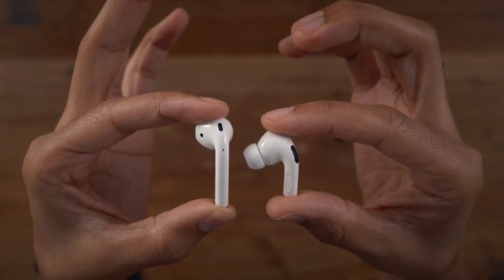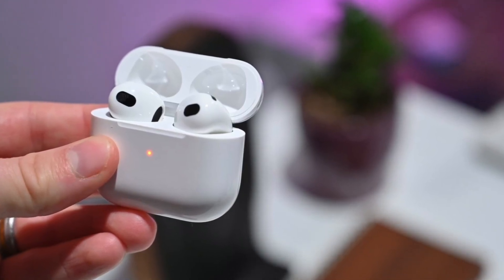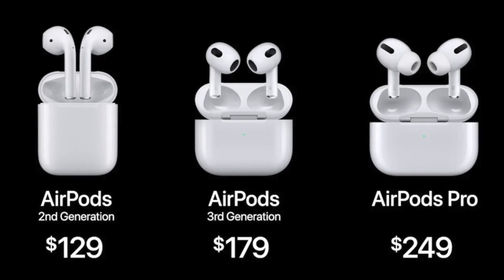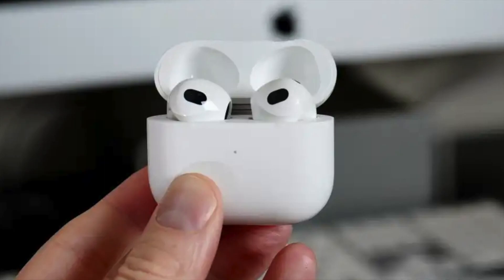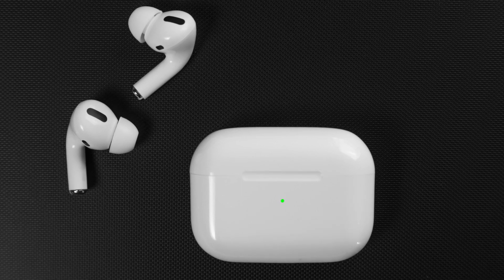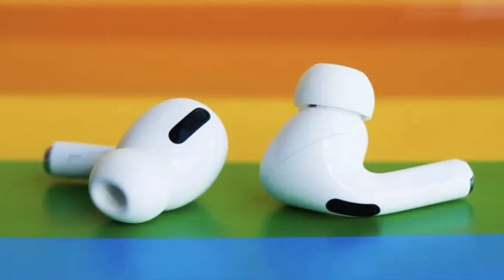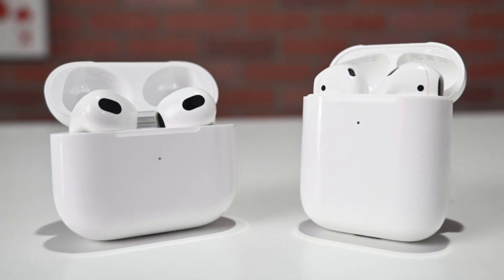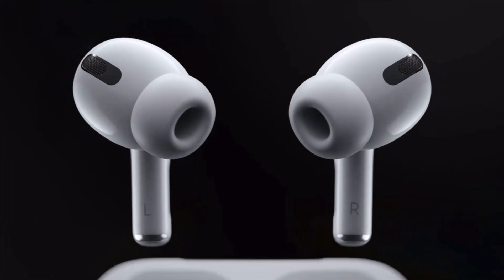AirPod Buyers Guide: The Best AirPods For You!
AirPod Buyers Guide: The Best AirPods For You! In this video, I give you a AirPod Buyers Guide to help you find the best AirPods for you! I compare the features on all the AirPods from the lineup and this includes the AirPods 2nd Generation, AirPods 3rd Generation, and AirPods Pro. I also mention Spatial Audio/Lossless Audio, Transparency Mode, and Noise Cancellation.

Chapters:
00:00 Introduction
00:46 AirPods Pricing
00:56 Designs/Features
01:41 Spatial Audio
02:14 My Experience w/ Sound